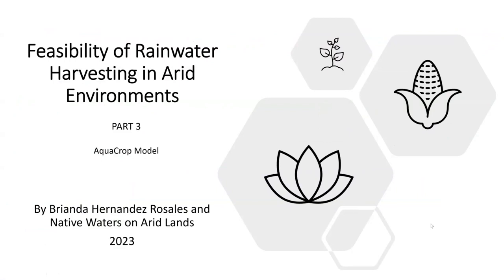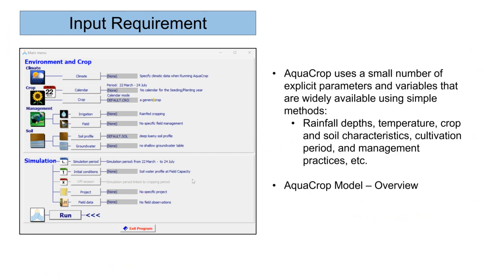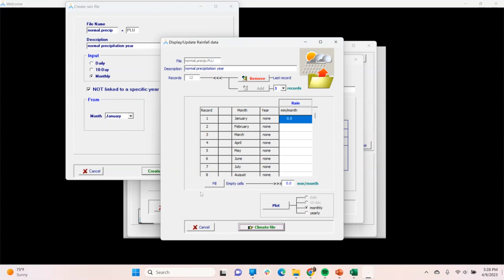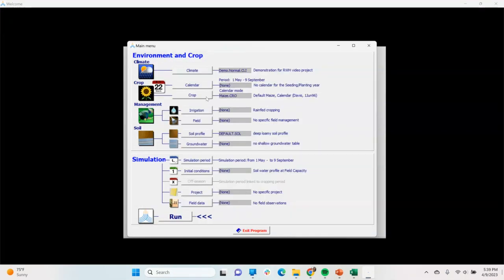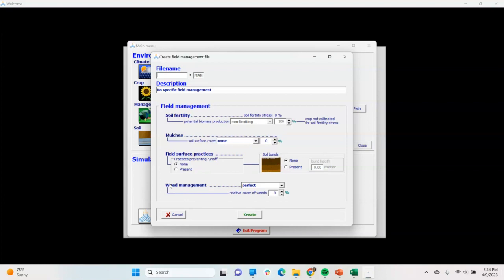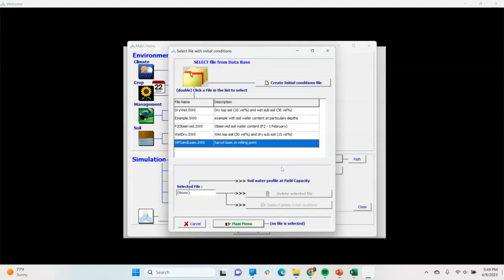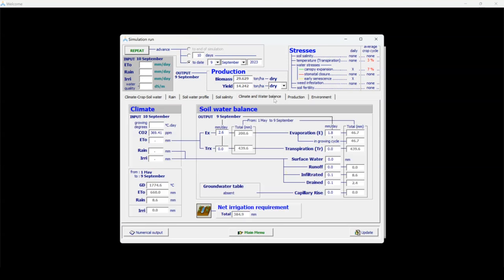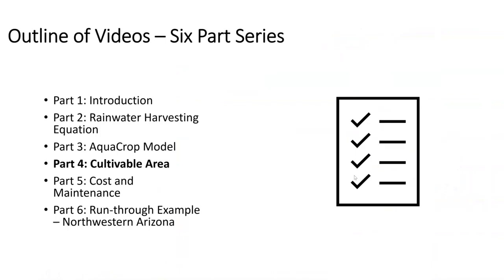AquaCrop Model Overview (Video #3)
A series of videos on Rainwater Harvesting for Food Production produced by Brianda Hernandez for the Native Waters on Arid Lands and Native Climate projects.